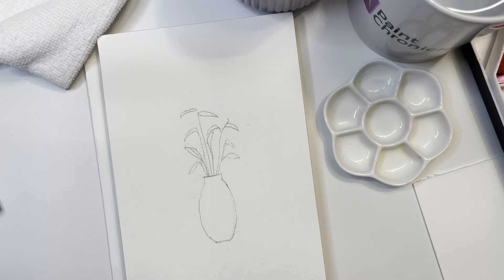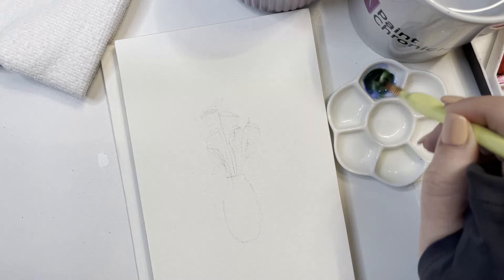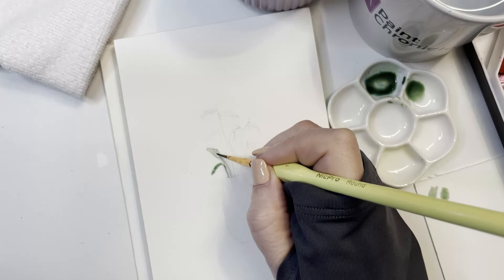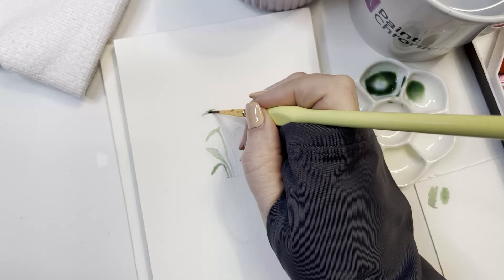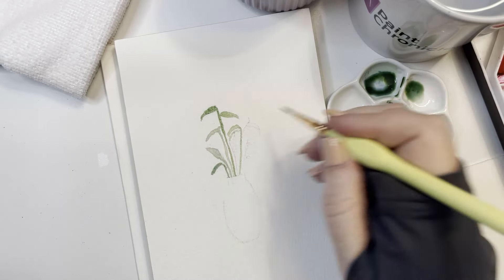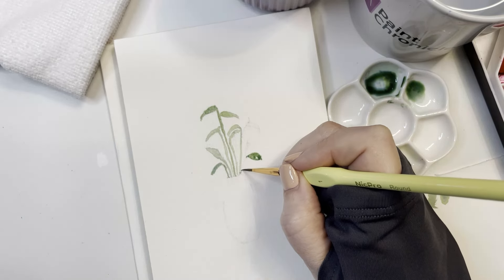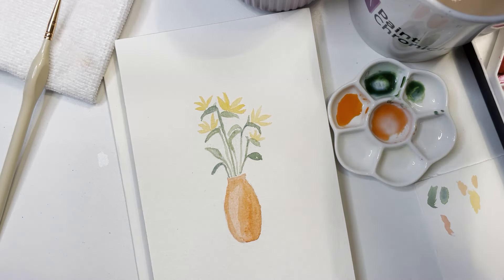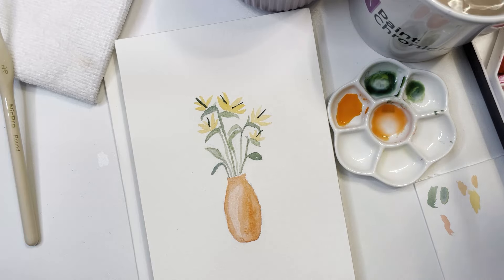ORANGE LILY SPRAY for beginner watercolor painters.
Thank you for joining us as we paint a Orange Lily Spray for beginners.

Products Used:
Daniel Smith Tube Paint
Nicpro Detail brushes (pastels) – Amazon.ca
Academy ROUGH 100% Cold press cotton Block of watercolor paper Meeden Ceramic Small flower palette – Amazon.ca
Prismacolor Magic Rub – eraser